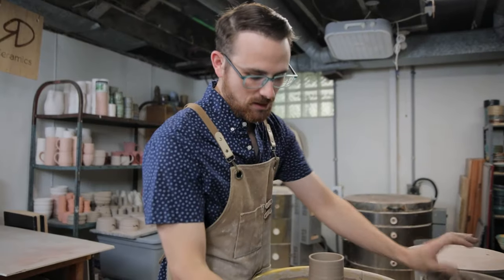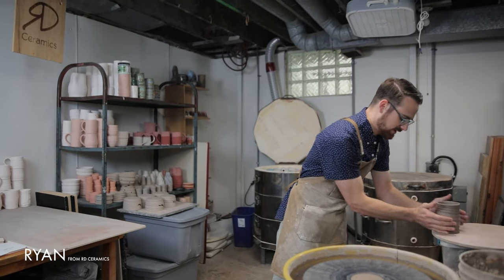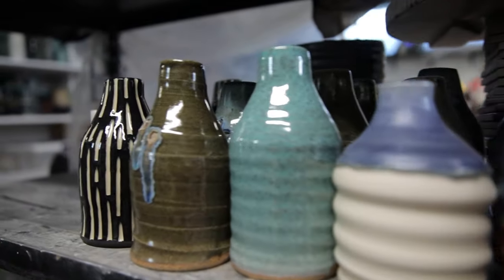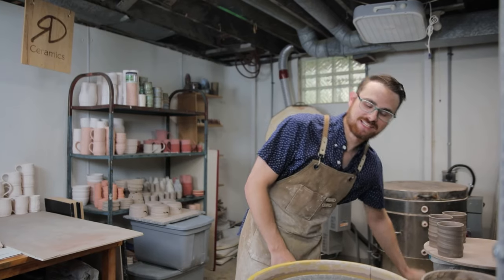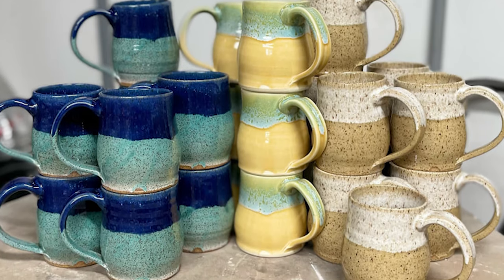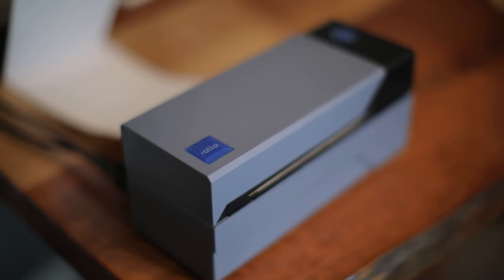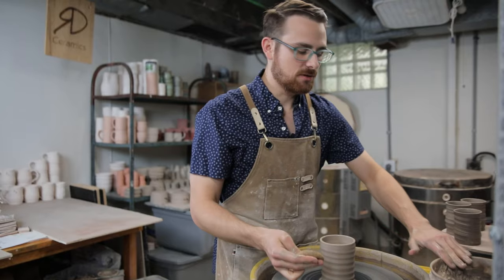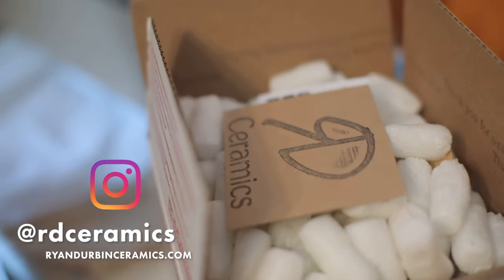Exploring the Entrepreneur | RDCeramics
The ongoing strive for creativity is the fuel for our Exploring The Entrepreneur feature, RDCeramics. Ryan's handmade pottery career began in high school and expanded to a successful small business today. Inspired by his interaction with customers and their feedback, he provides unique pottery pieces that are sure to be a topic of conversation in your home.

Looking to add a unique mug to your cupboard? Head over to Ryan's page or visit him to connect face to face at his upcoming art shows!

RDCeramics uses the Rollo shipping label printer to optimize their shipping process.